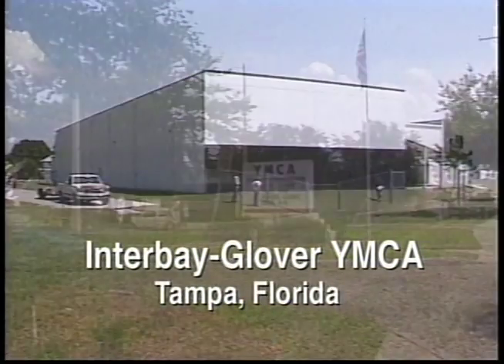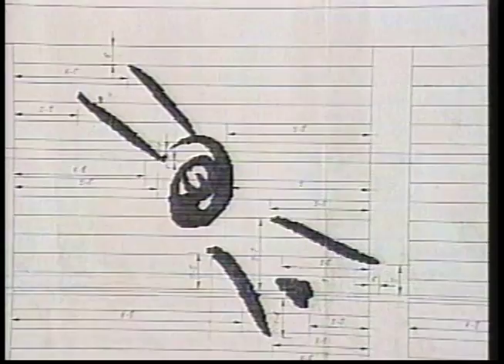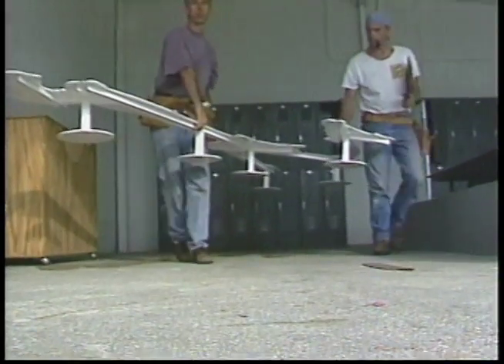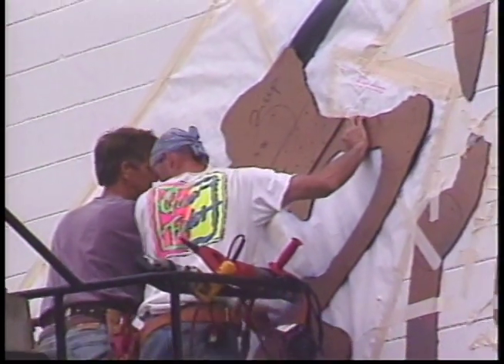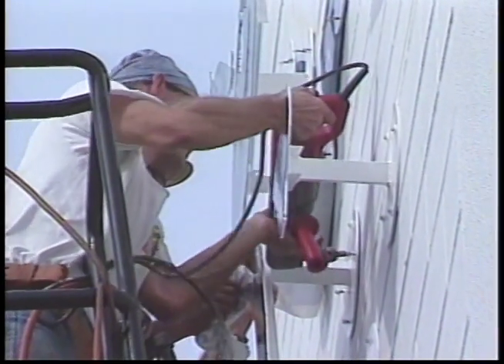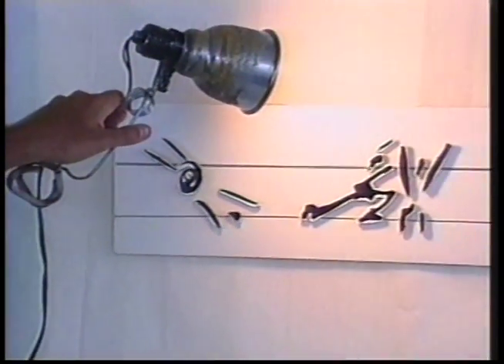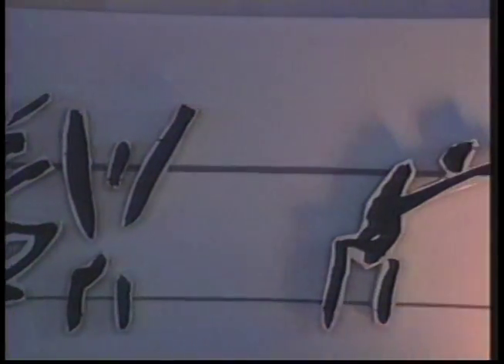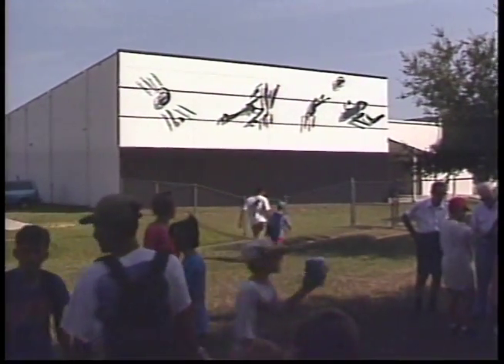Movement in Space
Interbay-Glover YMCA, Tampa, FL. 1995
Movement in Space, a wall relief, conveys the idea of athletic motion with five painted metal calligraphic figures. Adjacent to the expressway, the motion of this sculptural mural, is enhanced by passing traffic and sunlight which transforms the wall creating different types of shadow play depending on the time of day.